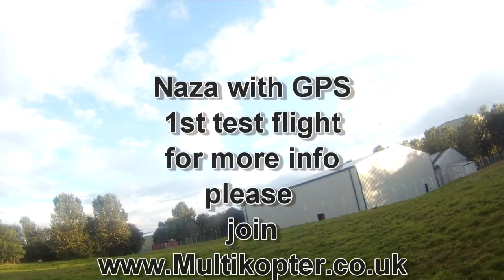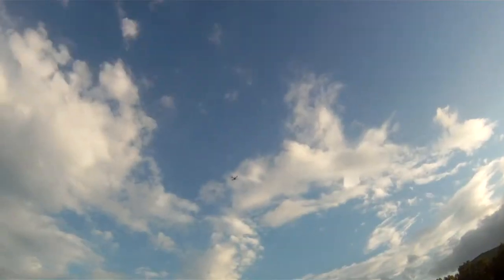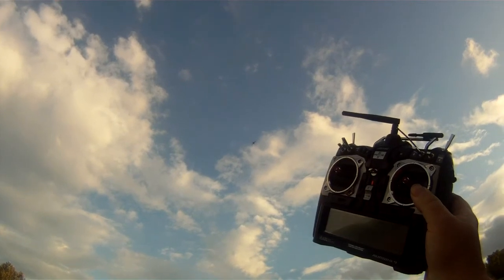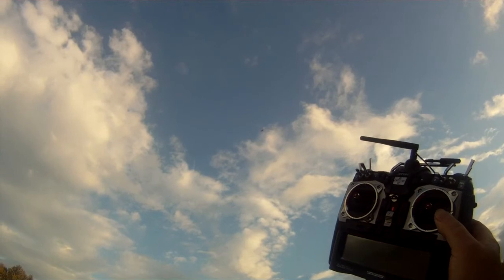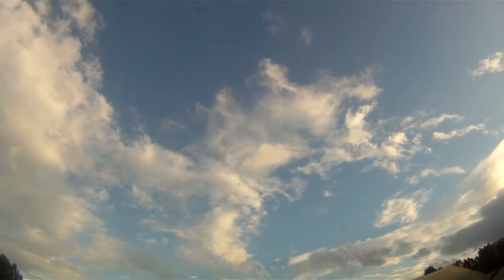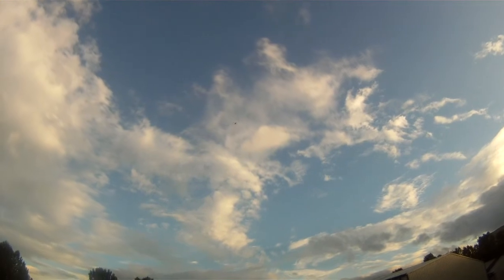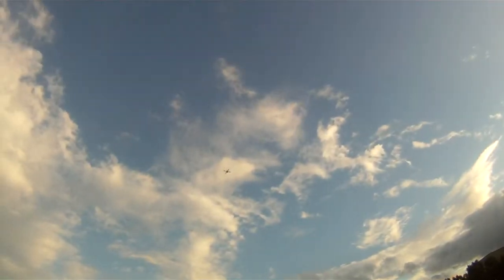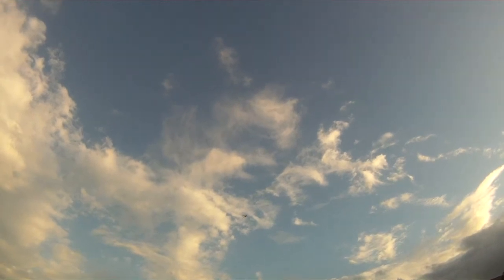Naza GPS 1st test flight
1st test flight with the Naza GPS, this test flight is with default settings. As you can see from the video it is a very stable platform, for more info on the naza and other flight controllers can be found